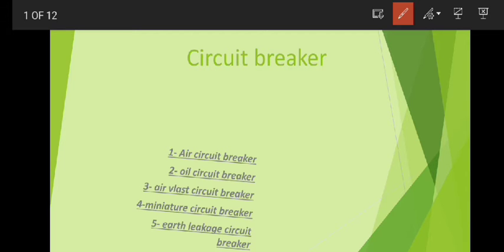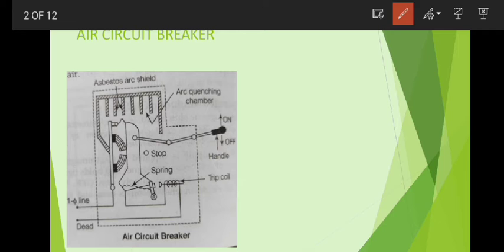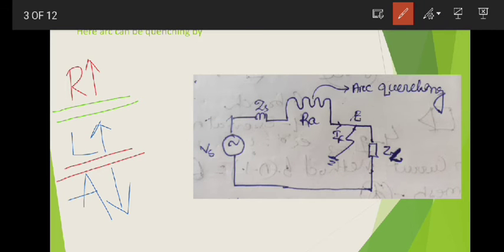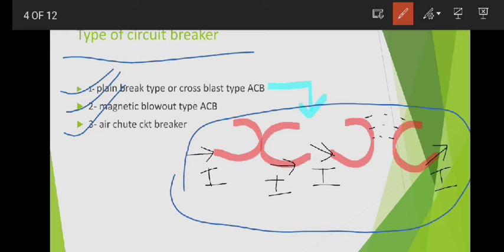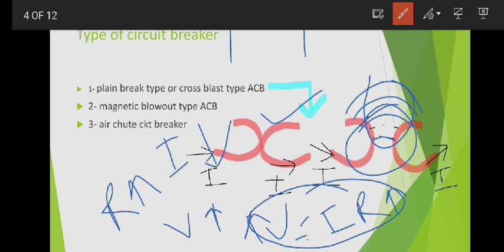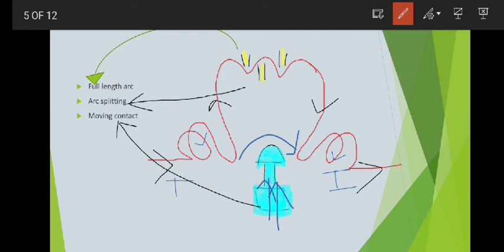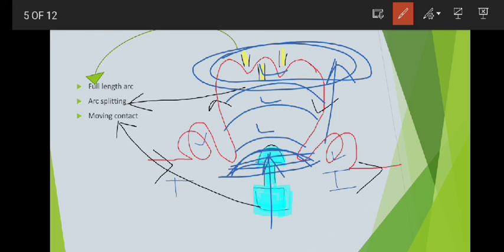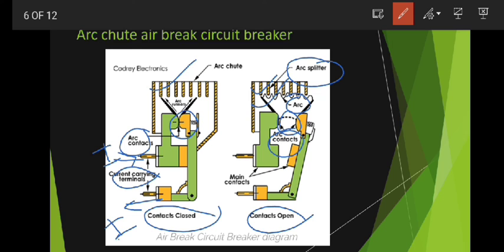circuit breaker @ electrical power system part-8 by Ghanashyam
this video contains power system protection devices like circuit breaker ... and the different types of circuit breaker..
this video is very important to your exam point of view and your .. knowledge also..
so if u like the video then share it to your friend . so that they may also beneficial for it.
keep watching all these video so that u will earn something knowledge...